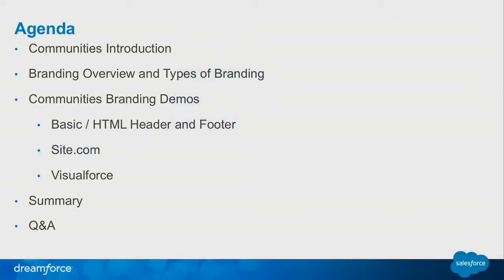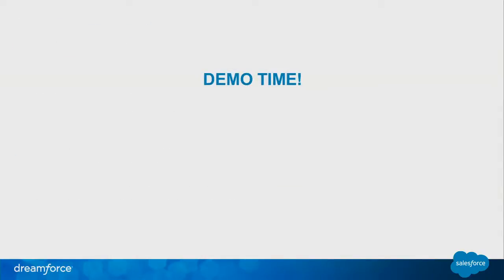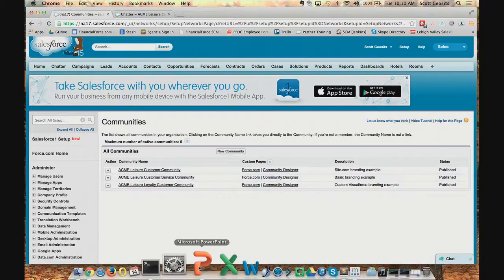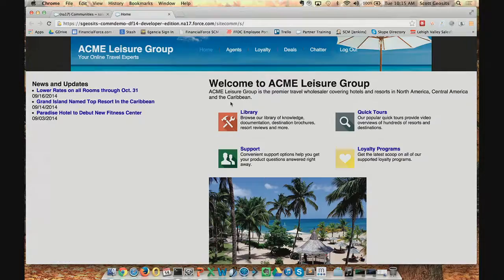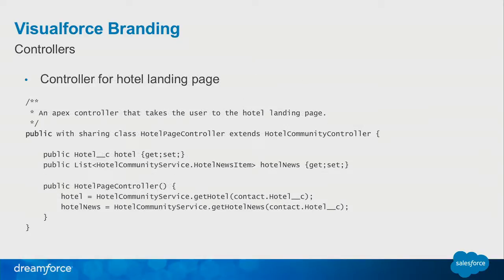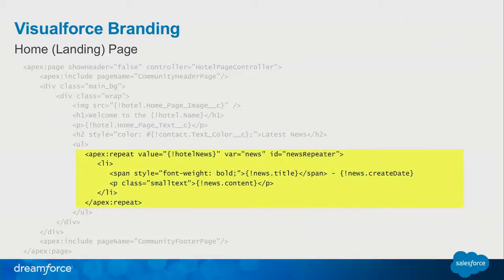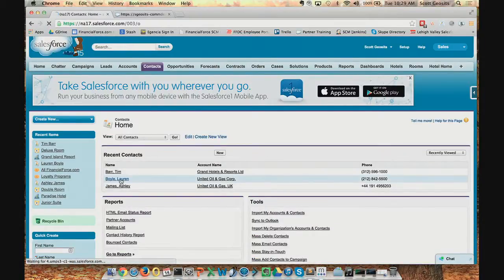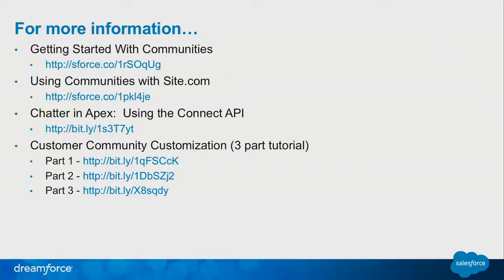Branding and Styling Your Salesforce Community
Are you wondering what all the buzz is about Salesforce Communities? Or are you already using Communities but wishing there was a way to bring your Community look and feel more in line with your existing web presence? Join us to get a brief overview of Salesforce Communities to show you what's possible and then dive into a technical demonstration of the various options for taking your Salesforce Community to the next level with custom branding and styling.